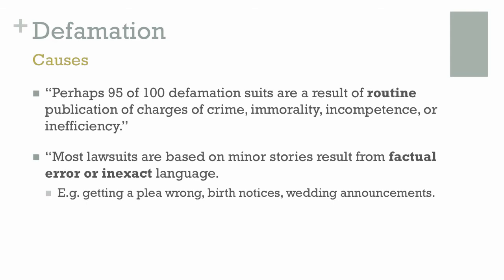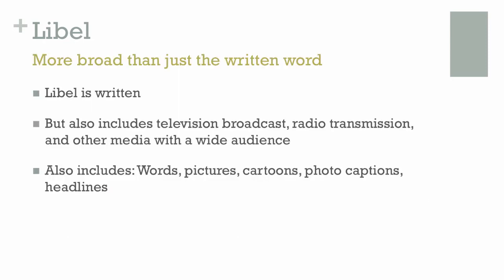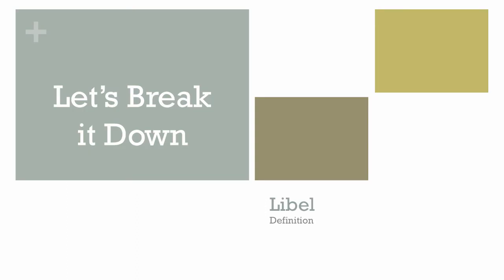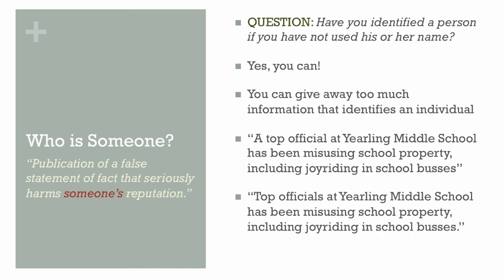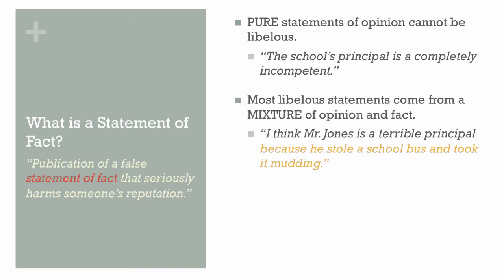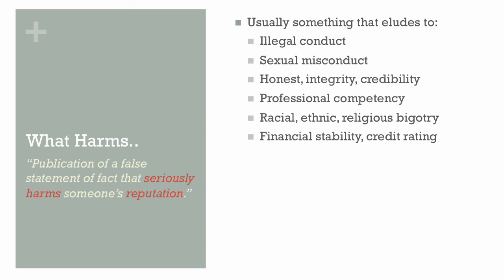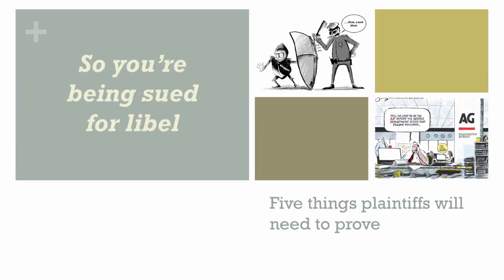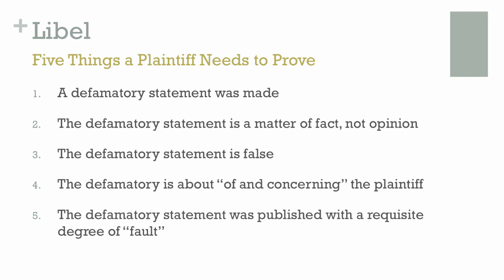Media Law 1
Table of Contents:

00:20 - The Writer and the Law
01:29 - Objectives
02:32 - Legal Principles of Publication
02:54 - Overview
03:03 - Libel, Slander and Defamation
03:13 - Disambiguation
04:59 - Defamation
06:08 - Libel
06:25 - Libel
06:52 - Libel
07:22 - Libel
07:28 - What is Publication?
08:21 - Who is Someone?
09:45 - What is False?
09:46 - Who is Someone?
10:10 - What is False?
10:38 - What is a Statement of Fact?
11:41 - What Harms..
12:29 - Libel
13:39 - Five things plaintiffs will need to prove
13:50 - Libel
15:43 - Invasion of Privacy